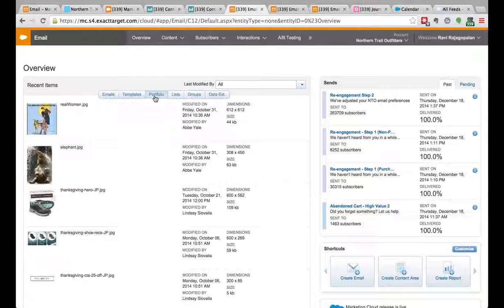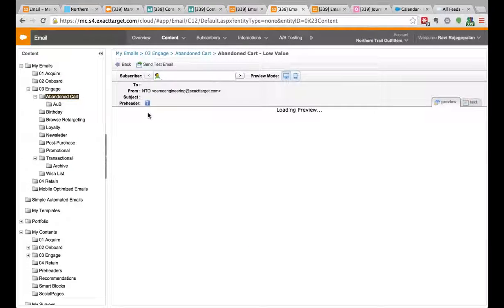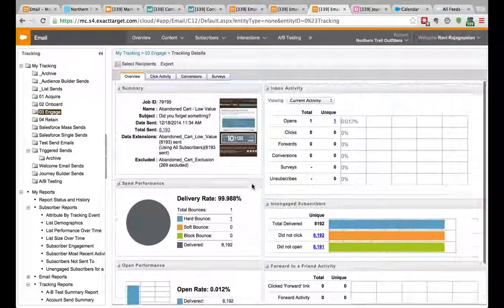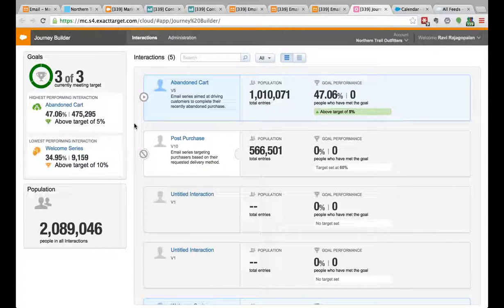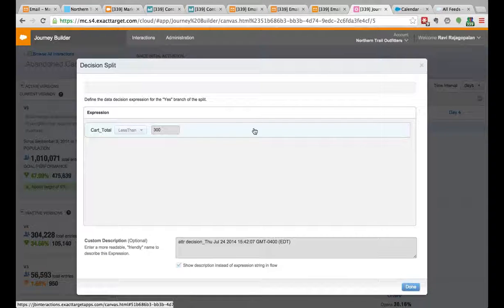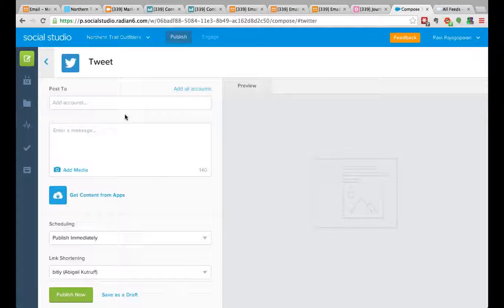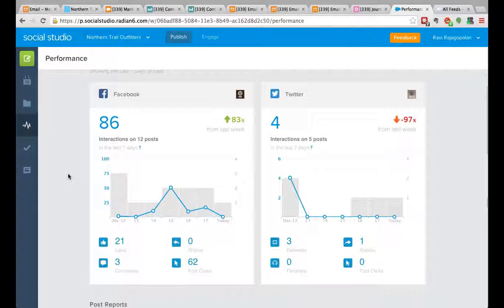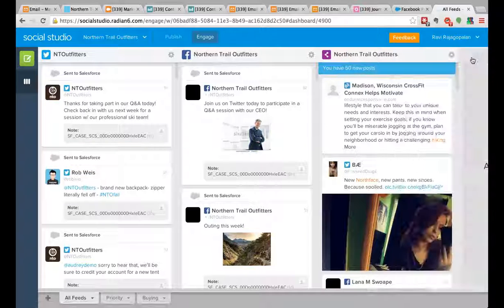green marketing videos youtube